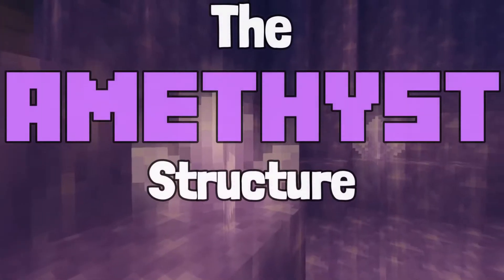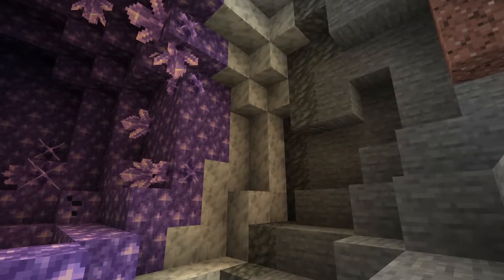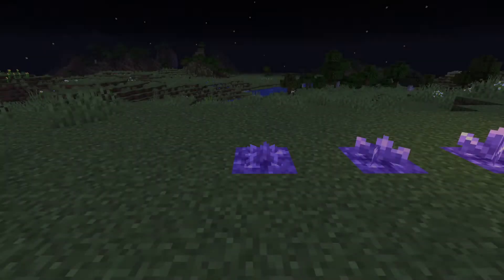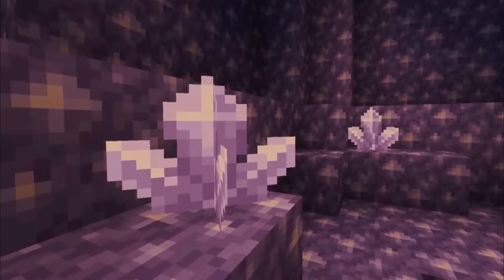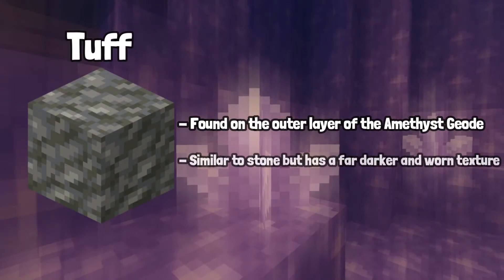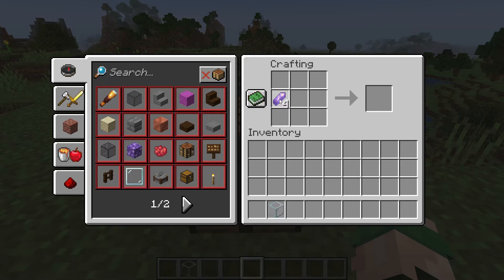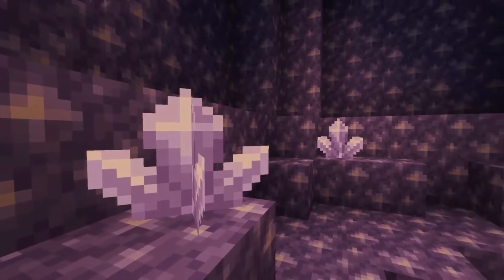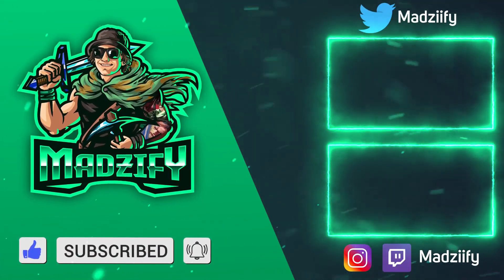What we know about AMETHYST SHARDS so far! Minecraft 1.17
What we know about the 1.17 AMETHYST GEODE STRUCTURES So far. I Hope you enjoy!

Hello everybody my name is Madzify welcoming you to our video regarding the Amethyst Geode Structures that are coming in 1.17 Caves & Cliffs update!

Today we talk about one of the new structures coming in 1.17 which is the Amethyst Geode Structure. It holds the Amethyst Shard which is a new mineral that can craft Spyglass and the new Tinted Glass. We talk about some new blocks that surround the Geode Structures! Tuff and Calcite. The Shards have a really unique sound that we also showcase in this video as well as talking about some theories to do with the Amethyst Geode Structures.

What are your thoughts of Minecraft Live and the Caves and Cliffs update? I have plenty of thoughts in my head which will be in future videos! But let me know what you think of 1.17 in the comments below! There is also a new 1.17 ore in Minecraft, that is Copper Ore and it will be apart of 1.17, which will be used to make a Minecraft telescope and a lightning rod to attract lightning and prevent flammable things from catching on fire! NEW mobs and total Cave OVERHAULS seem to be the main outline of 1.17 as well as the Cliffs!

I really hope you enjoy the New Video regarding the Amethyst Geode Structures in 1.17 be sure to LIKE, COMMENT and SUBSCRIBE to keep in touch with the latest 1.17 Caves & Cliffs Update!
Catch me on these socials!